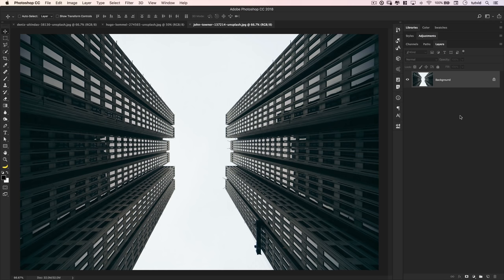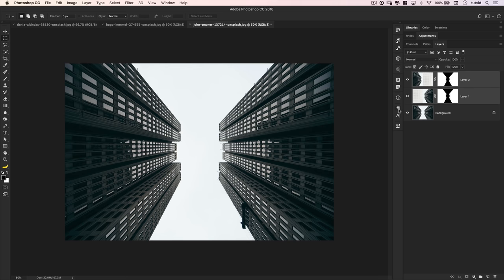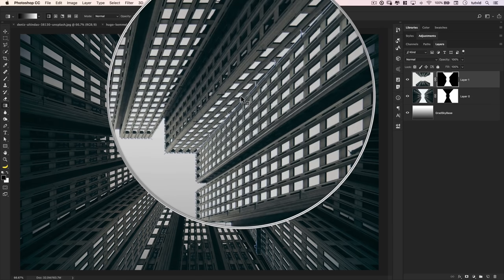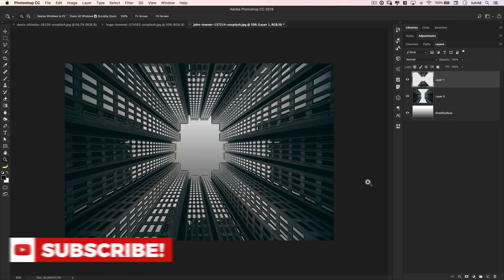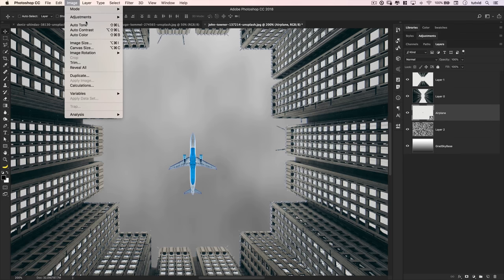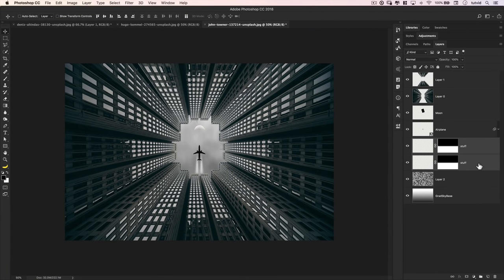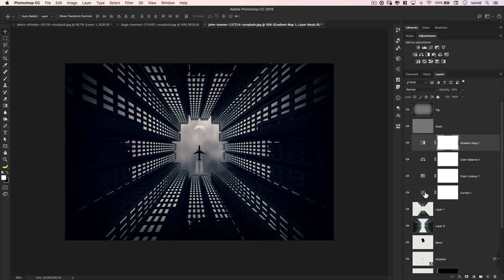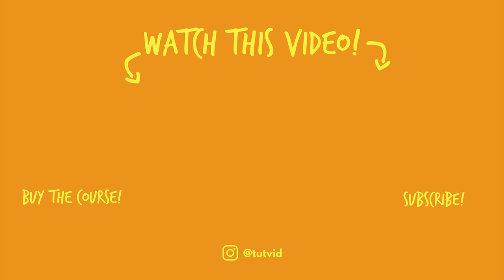Photo Manipulation Photoshop Tutorial (URBAN AIRPLANE EFFECT)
MASKING, COMPOSITING, AND COLOR EFFECTS IN THIS PHOTOSHOP TUTORIAL!

In this Photoshop CC tutorial, we’ll use a few stock photos to create this complex and cool geometric photo manipulation effect. We’ll cover creating a channel-based mask, transformations, working with layer masks, brush tips and tricks, compositing multiple objects into a photo, cool ways to create grain and vignettes, LUTs, adjustment layers, and more! Enjoy!

00:40 Create masks
02:06 Splitting layers
03:03 Rotating the buildings
04:06 Build the sky & splice the buildings together
06:37 Defringe edges
07:51 Adding clouds
08:30 Cut out airplane
10:47 Add the moon
11:22 Add plane trails
13:21 Color adjustments
14:45 Adding grain & vignette